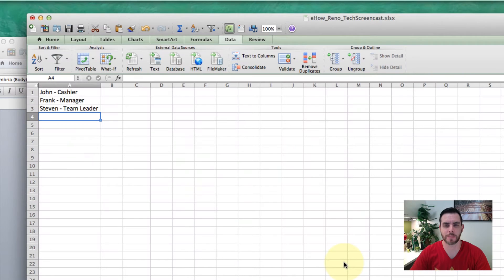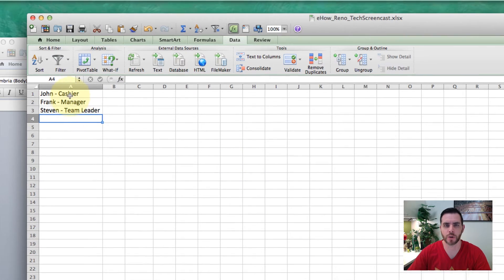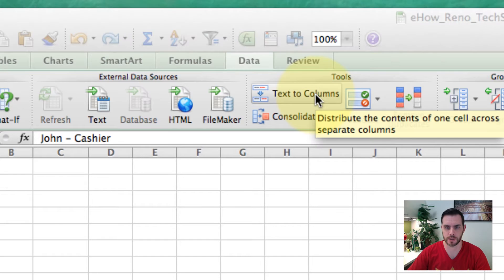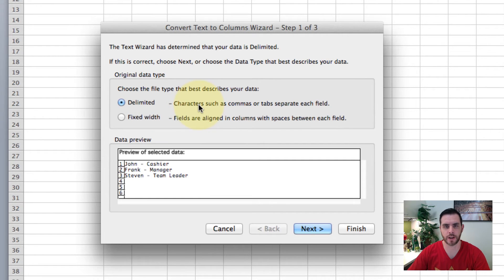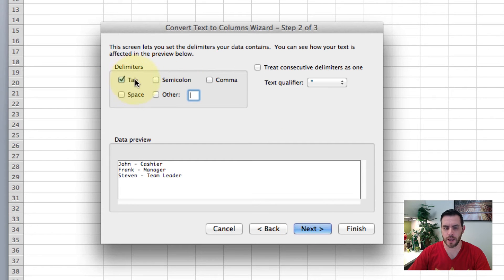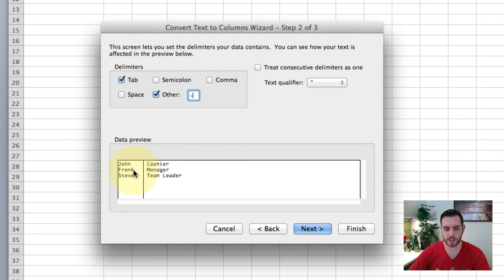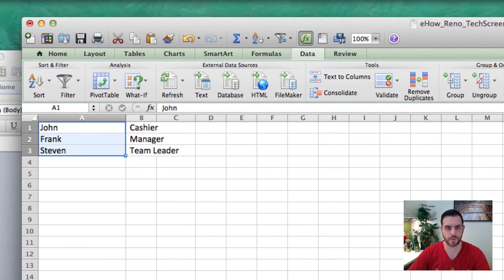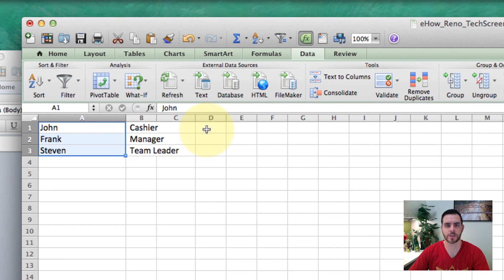How to Split a Cell in MS Excel